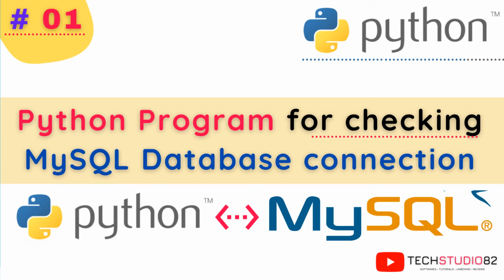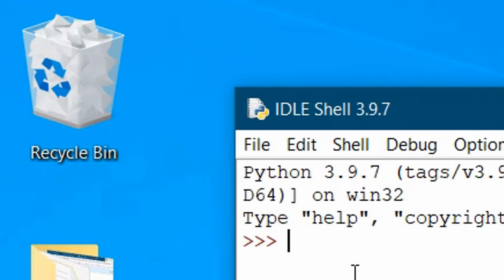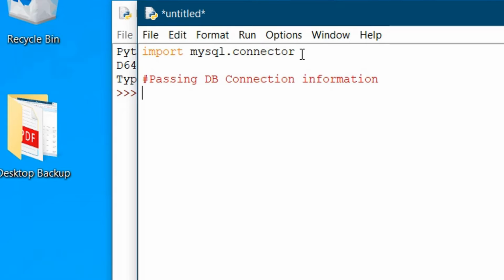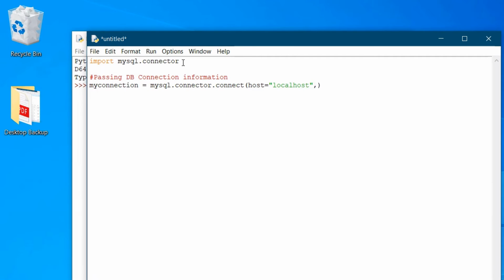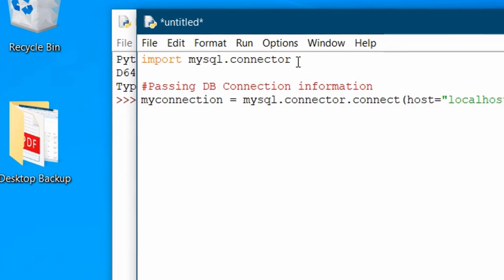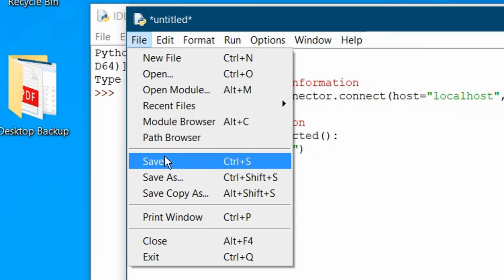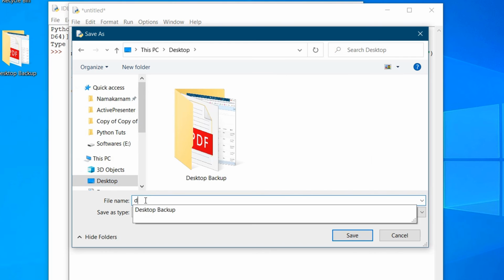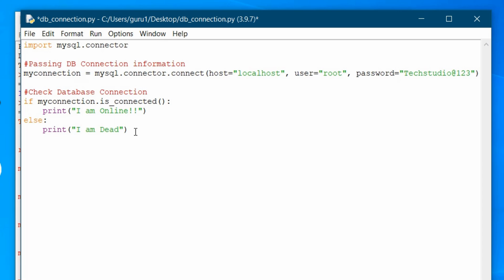Python #01: Python Program for Connecting to MySQL Database| Python Tutorials for Beginners